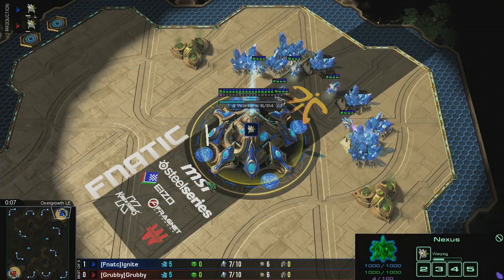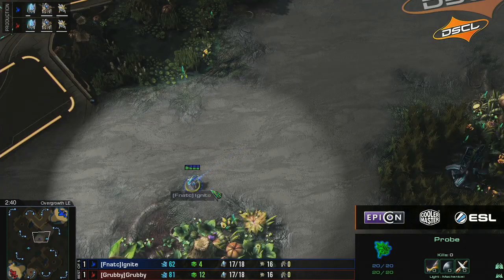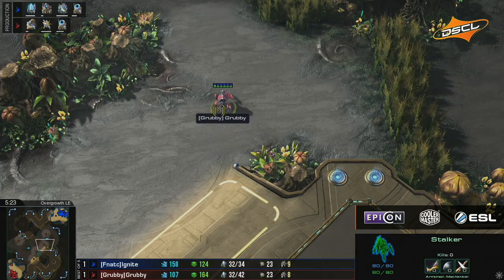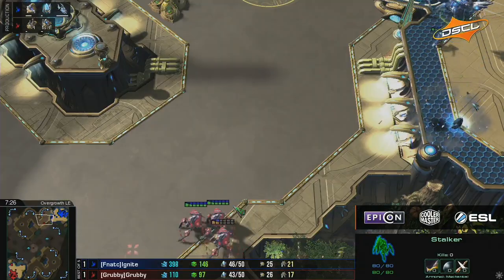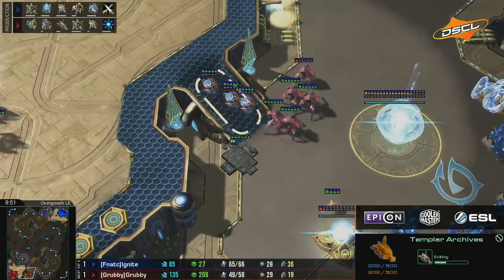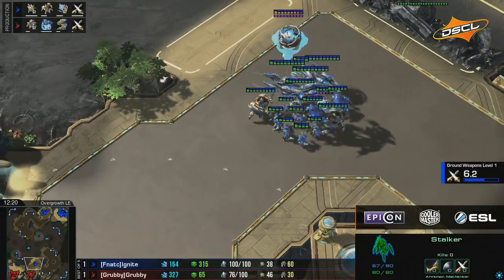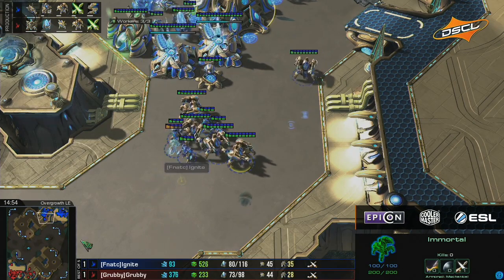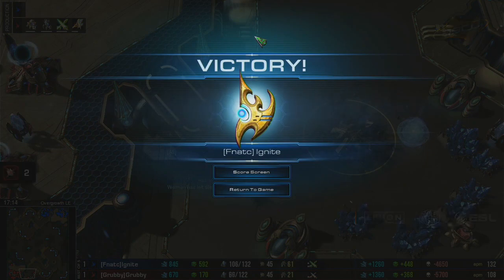DSCL Open 2014 - Ignite vs. Grubby - Game 3